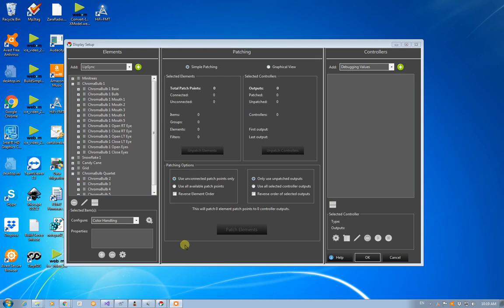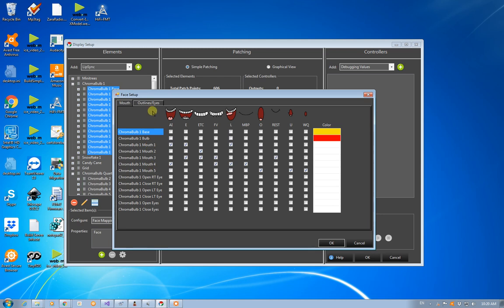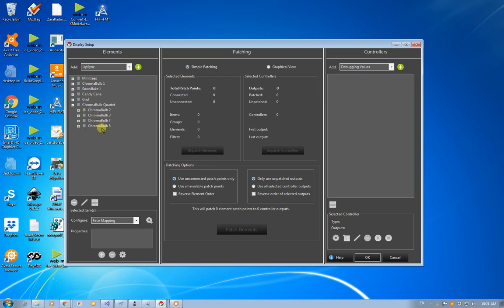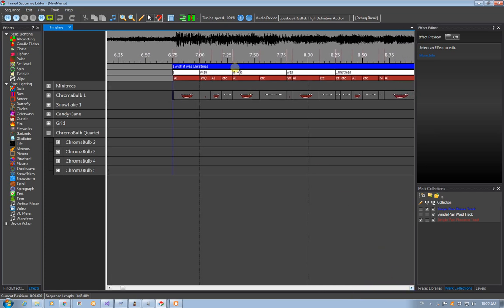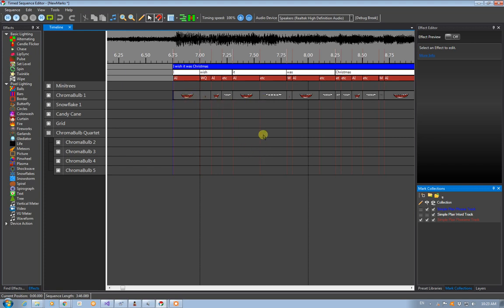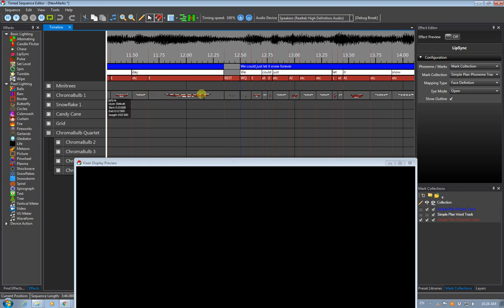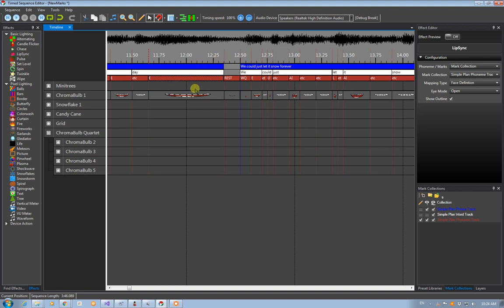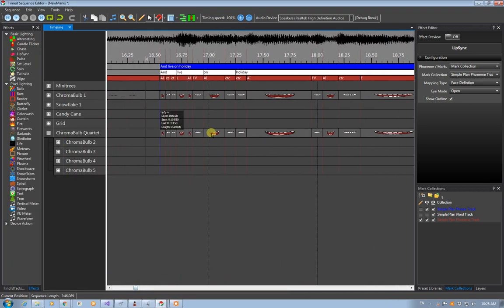Lip Sync Enhancements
Enhancements to the Lip-Sync process for Vixen 3.5 coming out summer of 2018